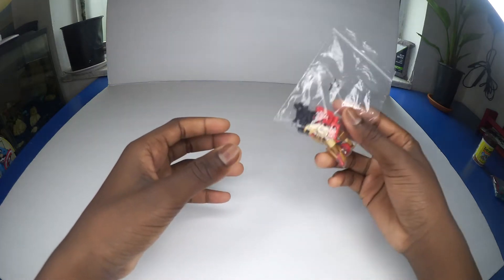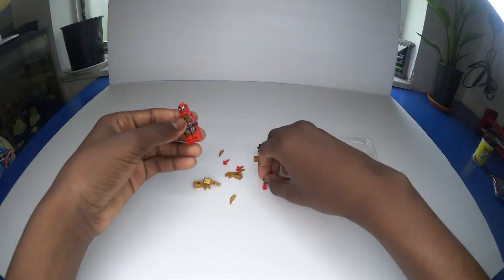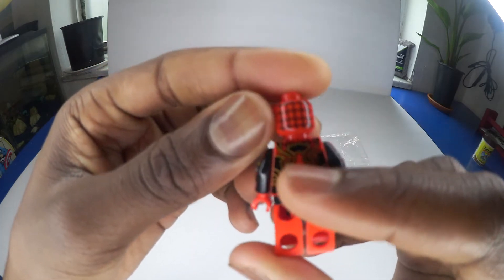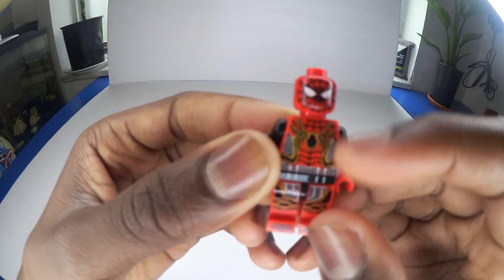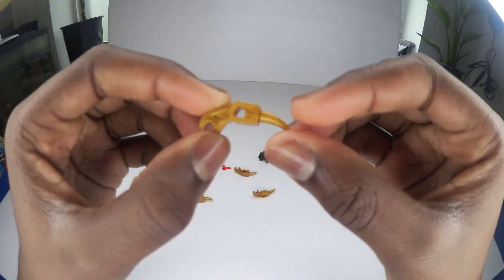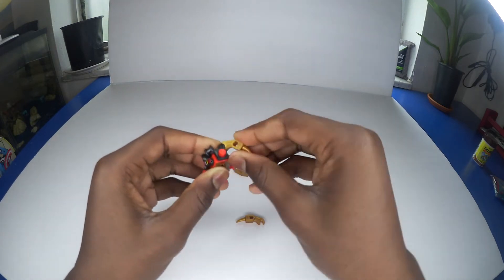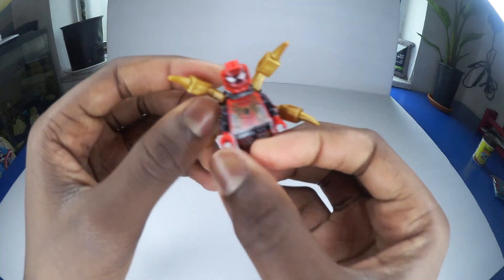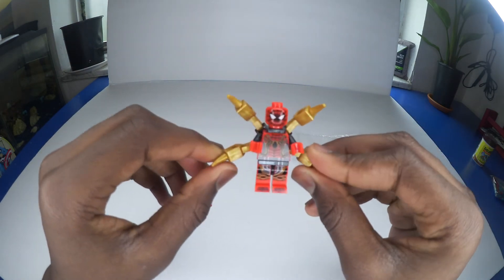Spider man With Golden Arms, (Similar to Outrider)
I recently received a gift from my parents of a Lego figure, It was a surprise gift for my Birthday, Here I put it together for the first time with you guys. It is NOT an official character it is a misprint figure not on the assembly line.